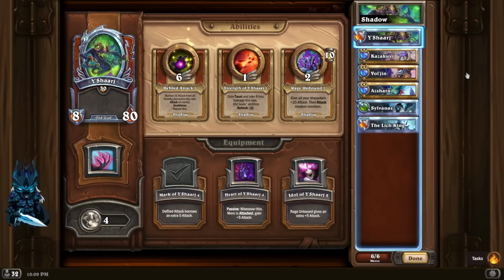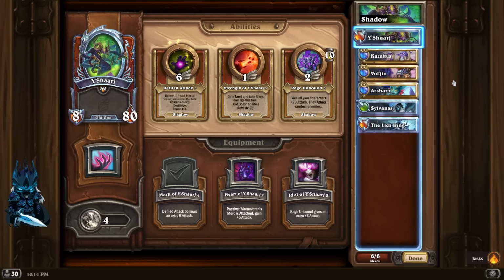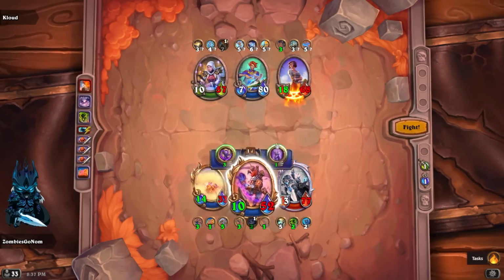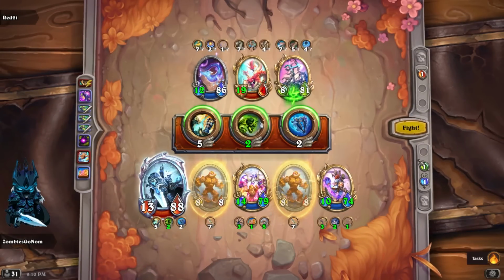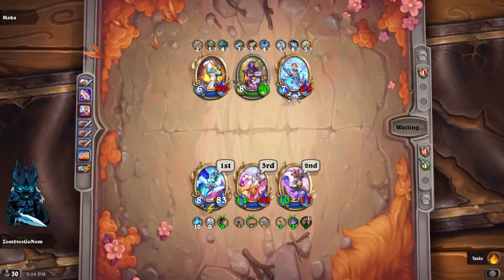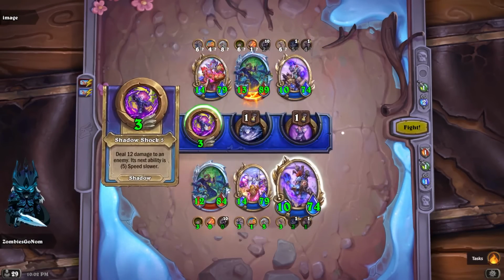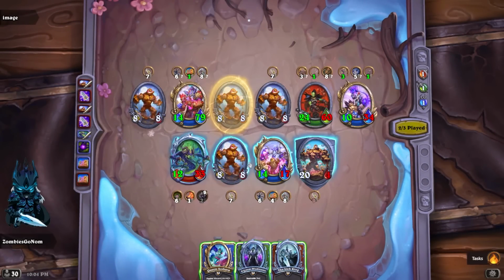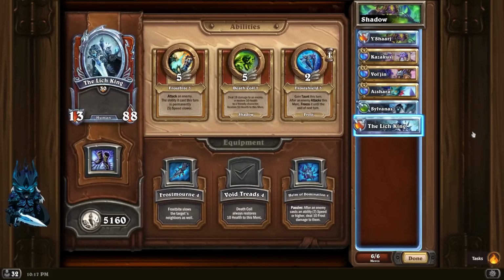Full Shadow with Lich King! The Best Tribal Team Yet? - Hearthstone Mercenaries Team Comp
Today we try out the recently buffed Lich King in the shadow comp that has been becoming popular since the addition of the recent event merc Y'Shaarj! Shadow feels really strong right now and so far Lich King has felt like a solid addition to it!

Deck Code: CK3FogQSBlNoYWRvdxgBIkgKCwjYAhDrAhjhBCACCgsImwEQ3AIYmwIgAQoJCD4QbBiSASABCgsIogIQogIY/AMgAQoICA8QIBgZIAIKCghjEJUBGNQBIAIoGw==

timestamps:
0:00-5:56 Comp Overview
5:57-11:52 Game 1
11:53-14:58 Game 2
14:59-18:45  Game 3
18:46-22:47 Game 4
22:48-29:13 Game 5
29:14-36:10 Game 6
36:11-37:28 Wrap Up